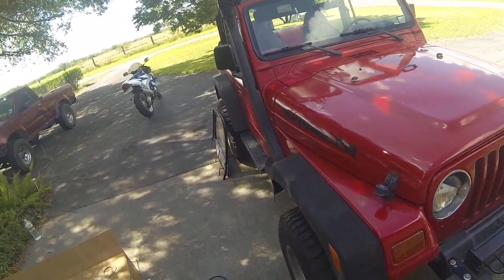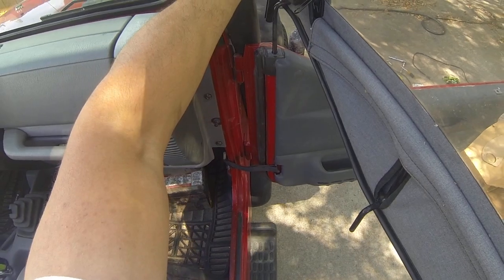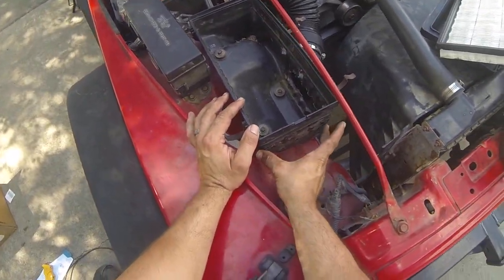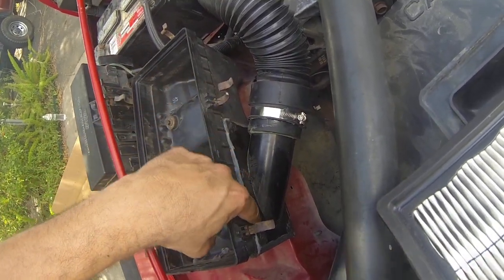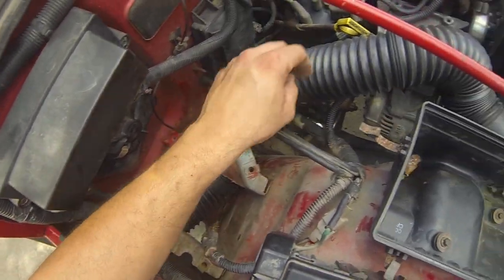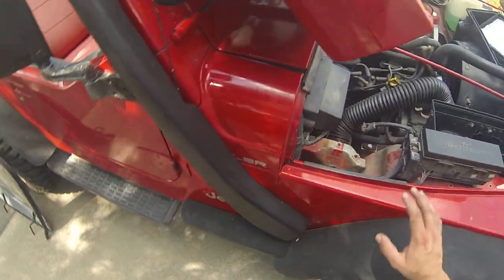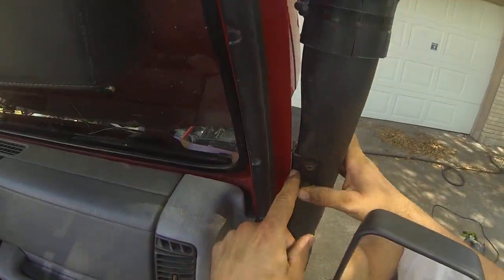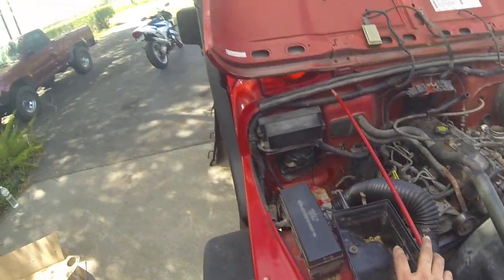Jeep tj snorkel install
Video on how I  installed an $80 ebay snorkel on my 98 jeep wrangler tj. This install was done without an A/C compressor.